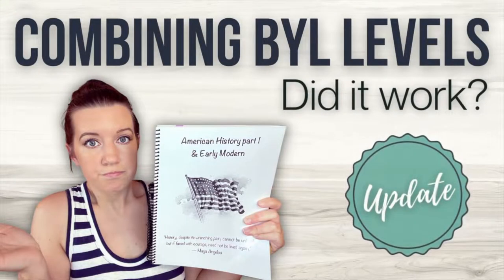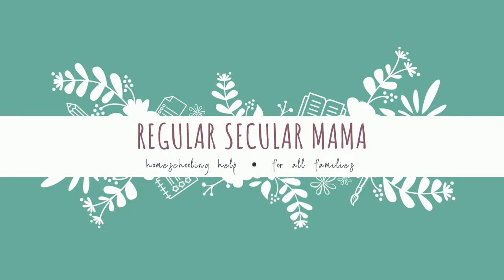UPDATE Combining History // Build Your Library levels 3 + 5 // How was it??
We combined BYL levels 3 and 5. Here’s how it went!

If you have not heard of it before: Build Your Library is a secular, literature rich, Charlotte Mason inspired, nearly complete (except for math) curriculum available for all grade levels K-12. In our first year using BYL, we decided to continue our history sequence with level 3 Early Modern History and tie in level 5 American History part 1 as well. This update video explains what went well, what didn’t, and how we plan to move forward after this experience.

If you have used or are using either of these levels, I’d love to hear your thoughts!

Here are some links I mentioned in this video.

— Story of the World, volume 3
(This did not work for me, but I’m sharing this in case you think this may work for you)

— Story of the World, vol. 3 Activity Book

— Notion
(This is what I use to digitally organize lessons, book lists, etc)